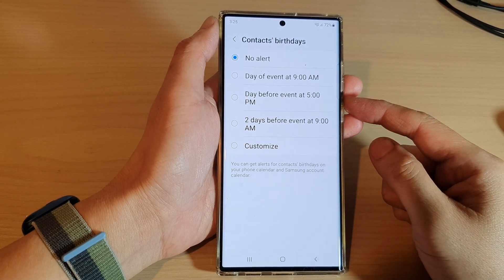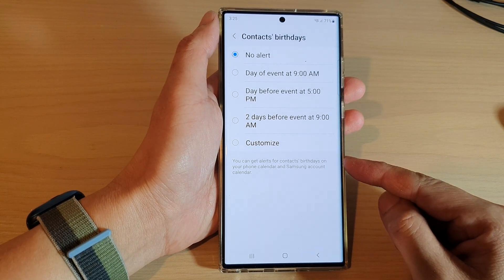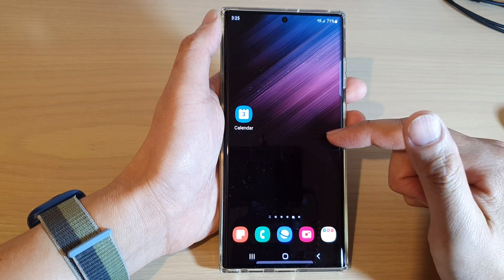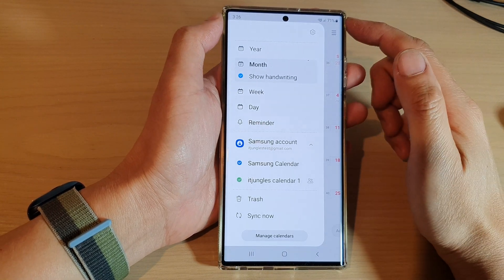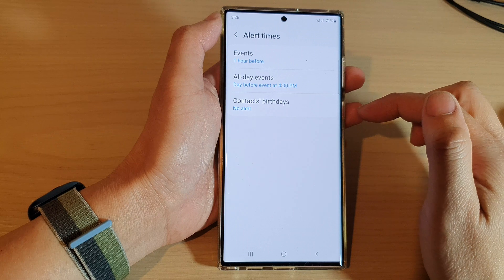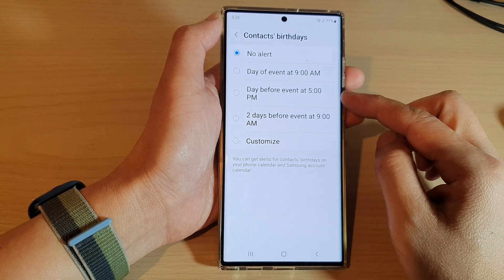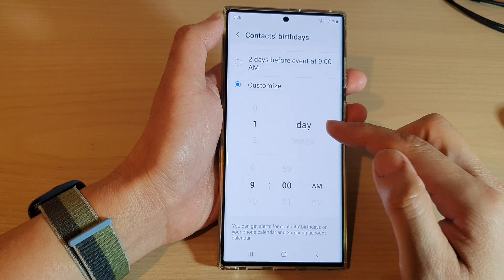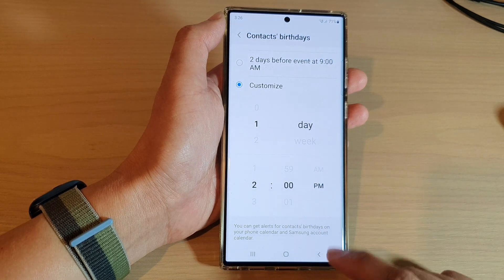Galaxy S22/S22+/Ultra: How to Get Alerts For Contact's Birthdays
Learn how you can get Alerts for Contact's Birthdays on the Samsung Galaxy S22/S22+/Ultra.